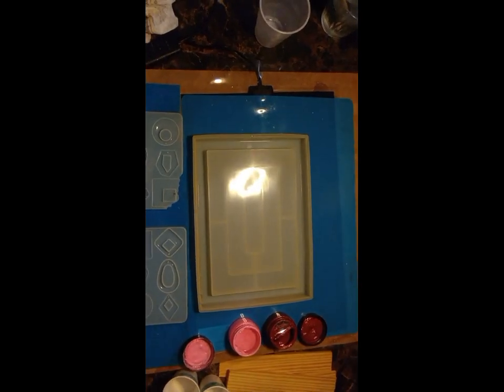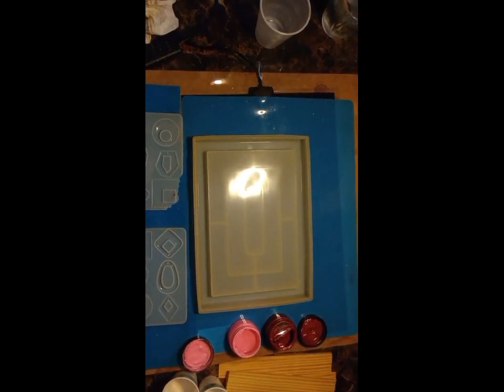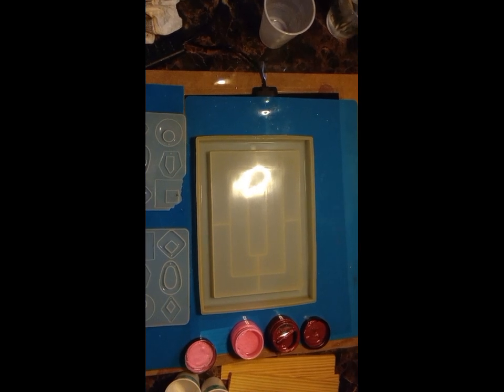Lighted jewlery tray and Earrings.